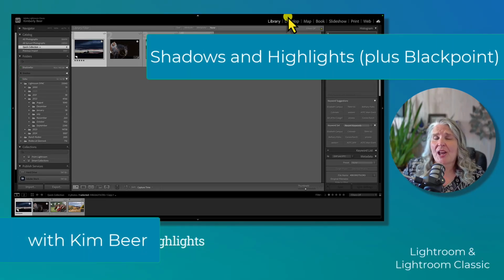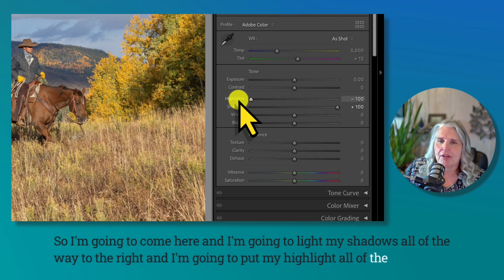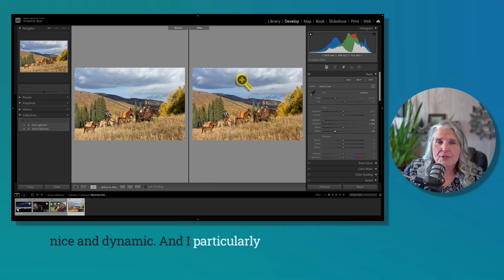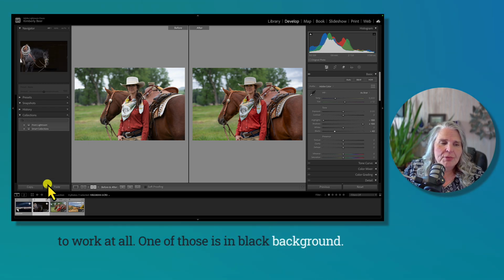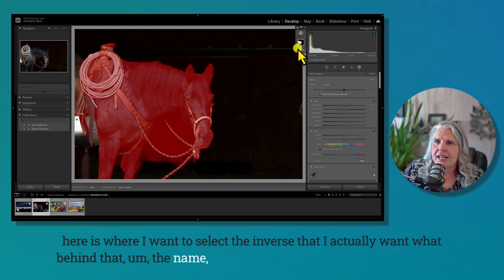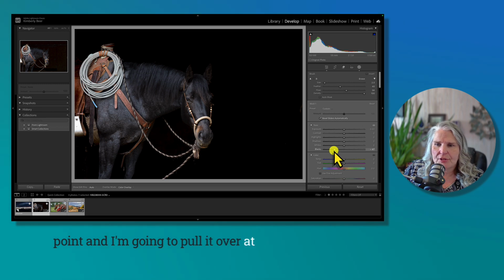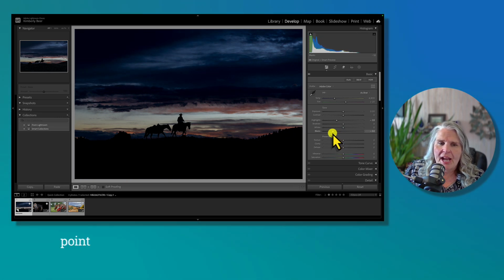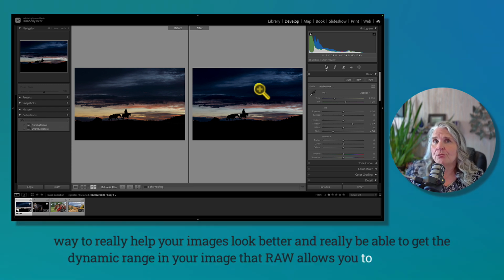Shadows and Highlights (plus a little Black Point) in Lightroom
Shadows, highlights, and black point allow you to fully bring out the dynamic details in your images. Learn how to use these simple but powerful tools in this tutorial. Lightroom Classic is the tool demonstrated, but the same slides are available in Lightroom (CC) and Lightroom Mobile.